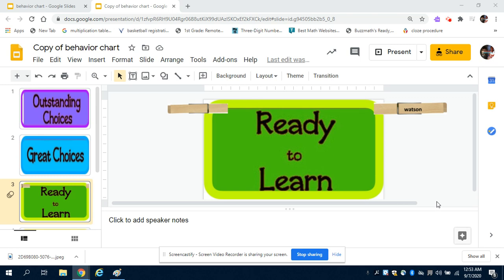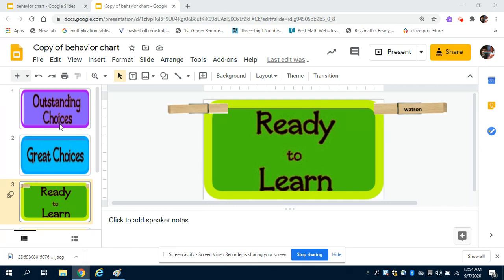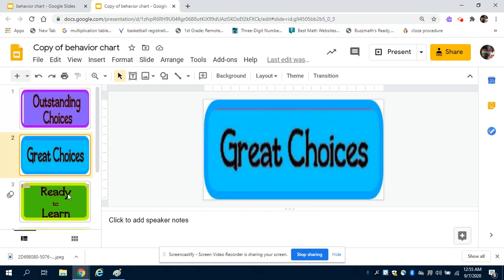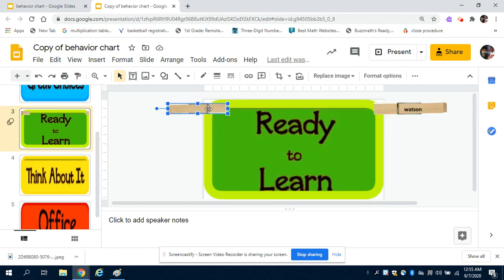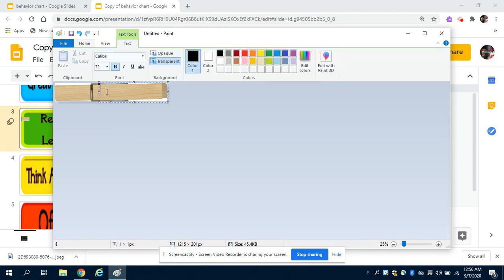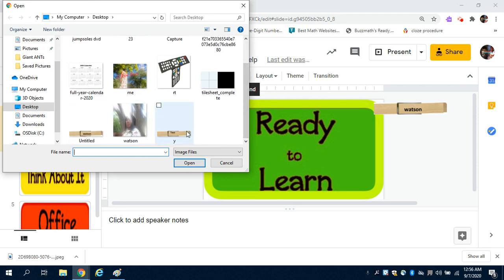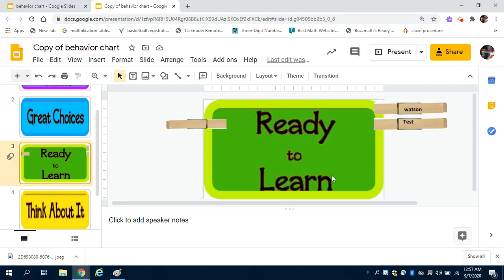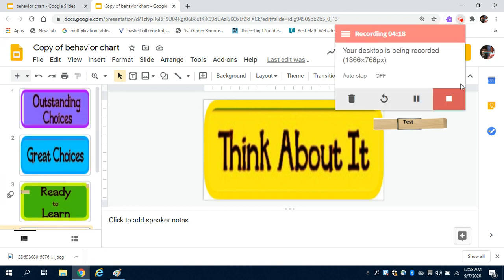Virtual Behavior Chart (Virtual Class Management)